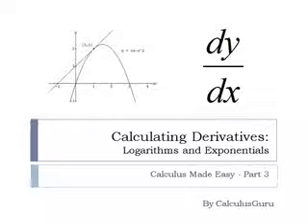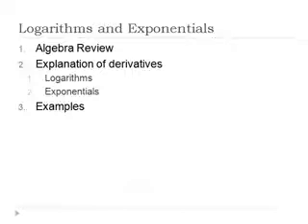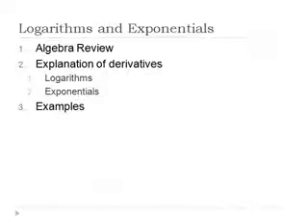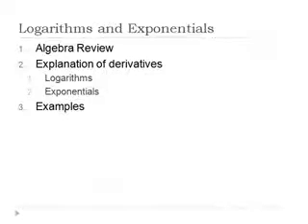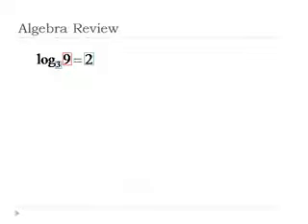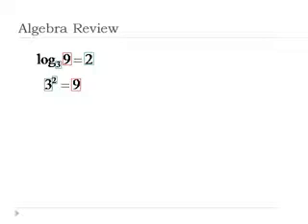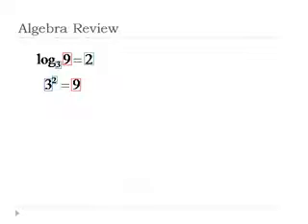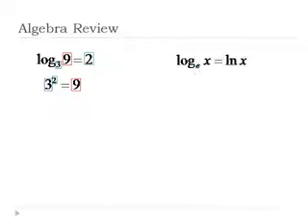Calculus How to Calculate Derivatives Part 3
This video is part of a series that teaches calculating derivatives.  This video will help you learn the derivatives of the 6 trig functions.  The Course focuses on logarithms and exponentials, as well as provides a proof for all derivatives, shows examples of using them with rules from part 1 (the 4 big rules) and 2 (Trigonometric Functions).